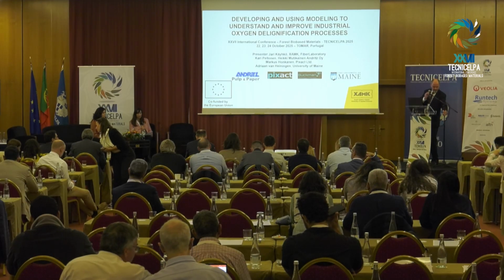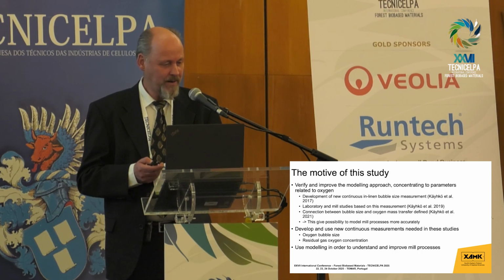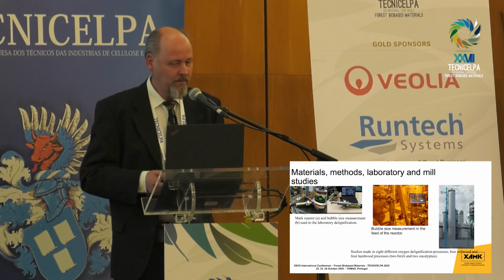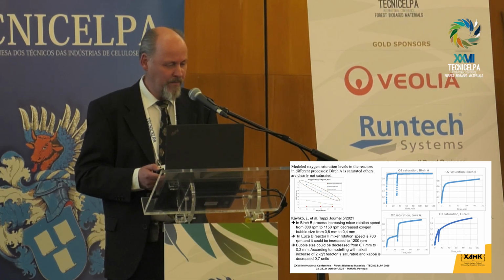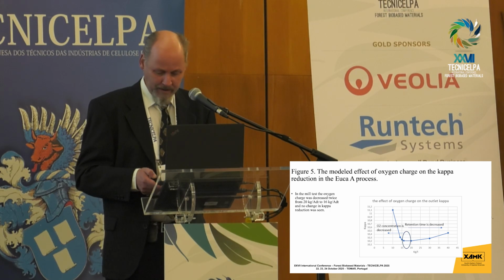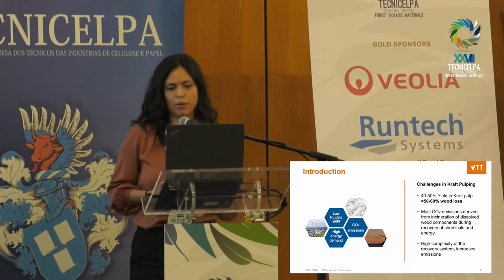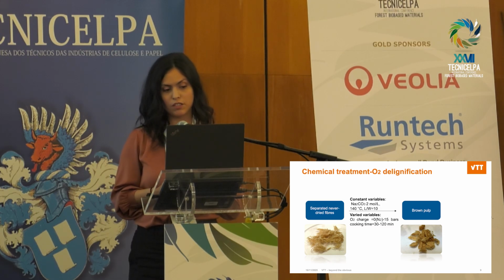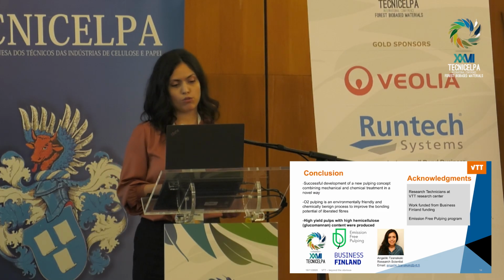XXVII TECNICELPA International Conference- Forest Biobased Materials 2025** dia 23 Oral 05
Sessão Oral 05 /Oral Session 05- Pulp Production
Moderador/Chairman: Sofia Rebola (Altri)
• O-13 - USING MODELLING TO UNDERSTAND AND IMPROVE INDUSTRIAL OXYGEN DELIGNIFICATION PROCESSES
Jari Kayhko
• O-14 - FIBRE LIBERATION FIRST PULPING CONCEPT
Angeliki Tzanakaki